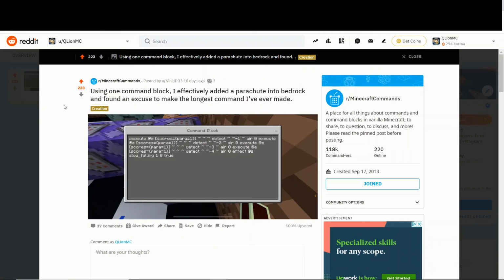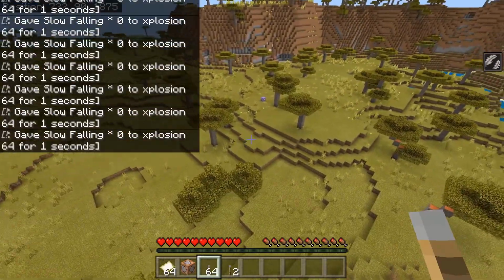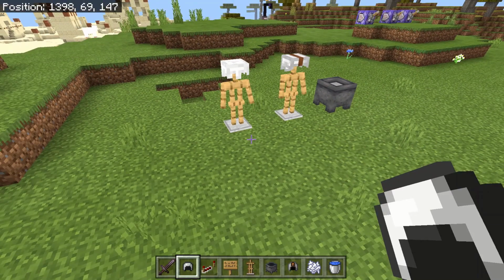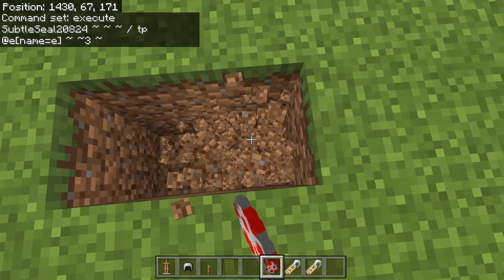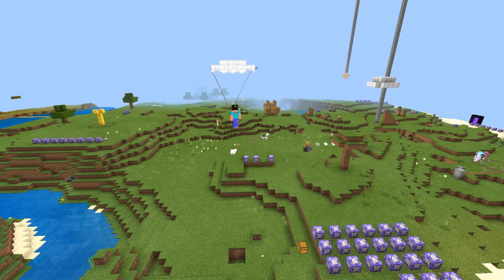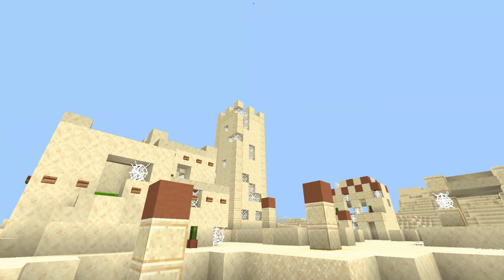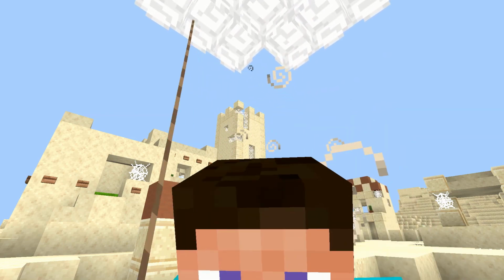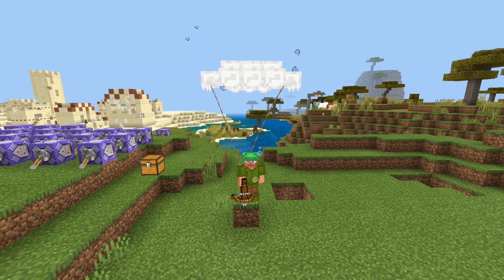Making a Parachute in Minecraft!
In this video I make a model for a parachute using command blocks! Inspired by but not using NinjaTr33's parachute command on reddit.

I'm using C418's music because he said it was free to use as long as I mention that it's not my music on his website. Please check out his channel!

0:00 Intro and Inspiration
0:46 Testing out materials
1:13 Making the parachute
4:00 Final Product!